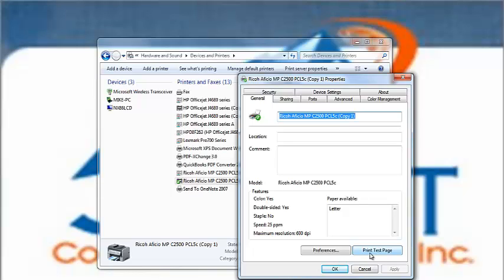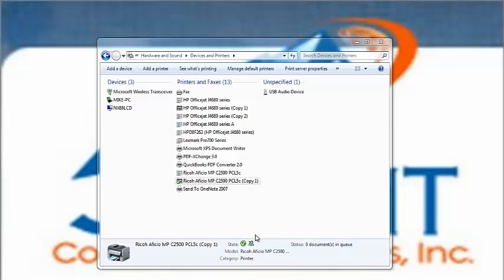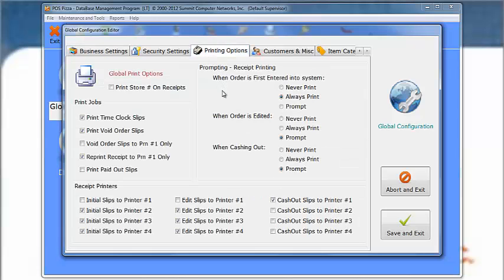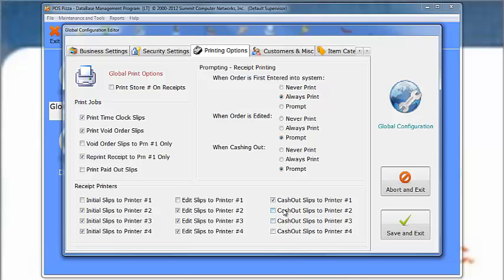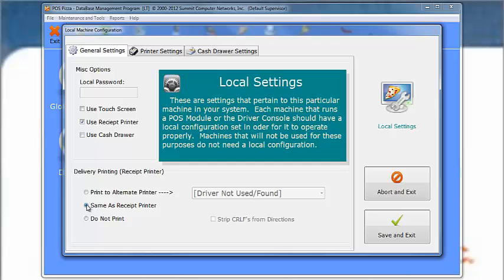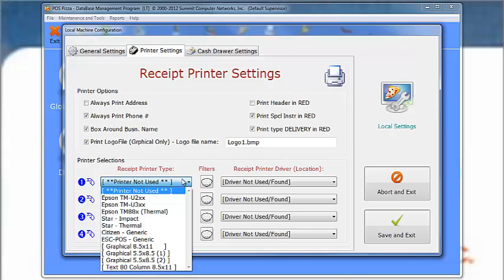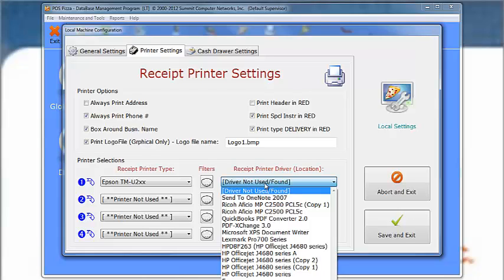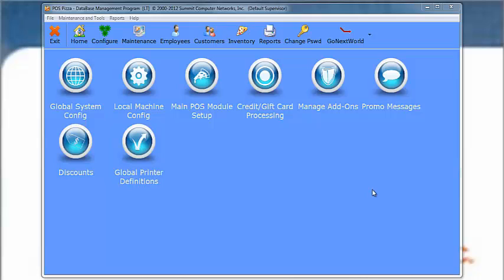POS PIZZA: How to install a printer